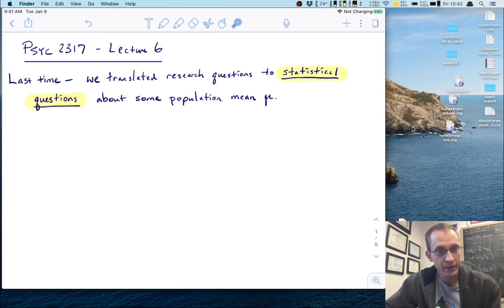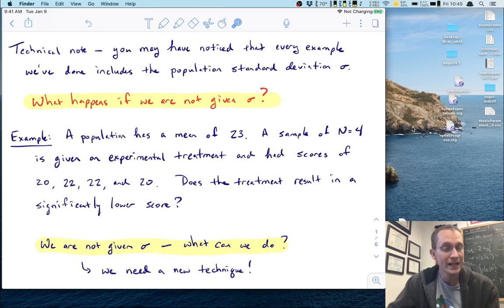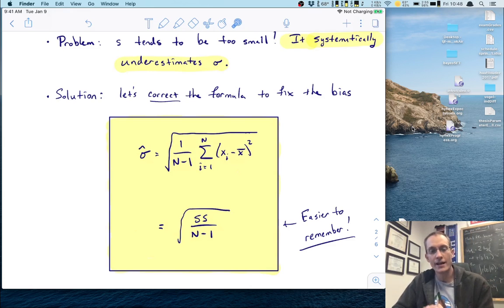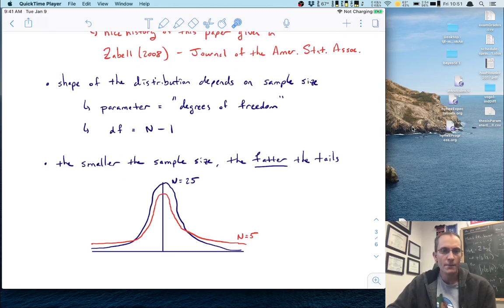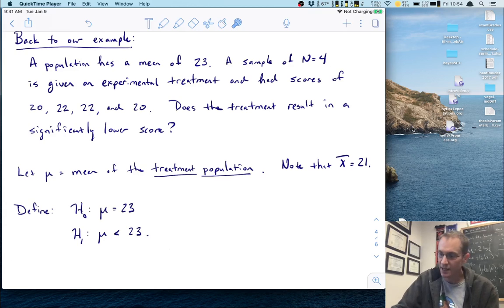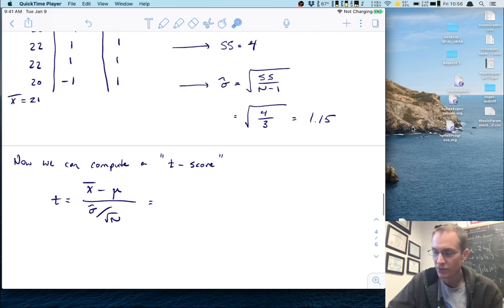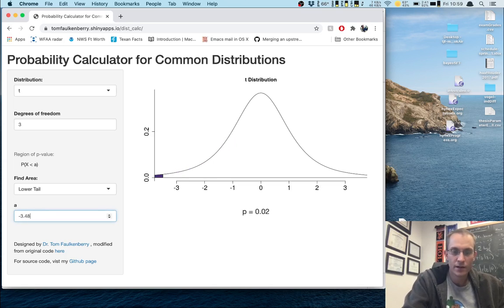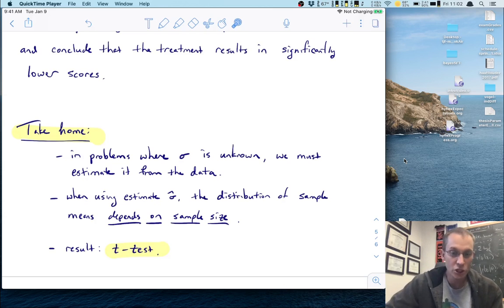PSYC 2317 - Lecture 6 - Introduction to the t-test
Lecture 6: Introduction to the t-test

Course:
PSYC 2317: Statistical Methods in Psychology